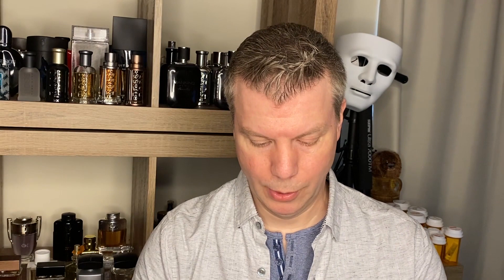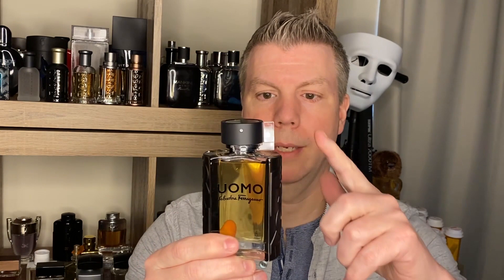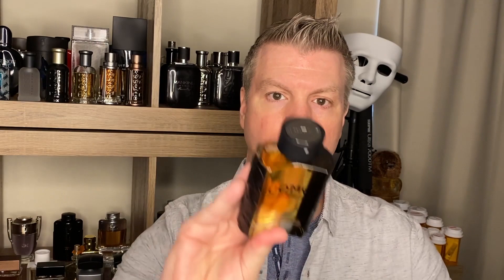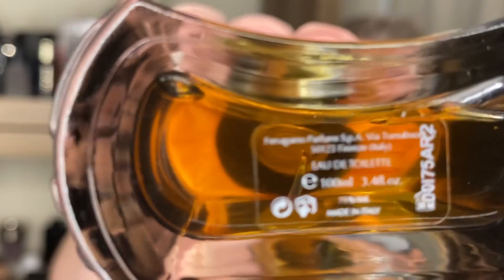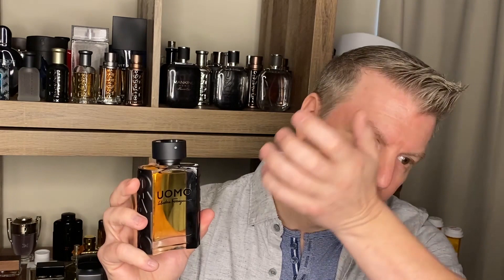UOMO MENS FRAGRANCE by SALVATORE FERRAGAMO | A LOOK AT THE UOMO LINE | FIRST IMPRESSIONS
HELLO EVERYONE! Okay guys that's two for two in terms of days I've featured first impressions. I was going to wait but decided not to, so today I'm checking out the very popular Italian designer Salvatore Ferragamo, and his Uomo line, which includes the original Uomo, Casual Life and Urban Feel. I'm a HUGE propnent of Uomo Signature, so I can't wait to try these out. Watch my video first impressions to check them out with me!

Tommy

My equipment ~

iPhone 11 Pro Max Midnight green 512g
JOBY Gorillapod 3K with Manfrotto PIXI Clamp
PoP Multidirectional Cardioid Lavelier Lapel Microphone

Editing Software ~

LumaFusion for iPad

We Lift This - Imprismed